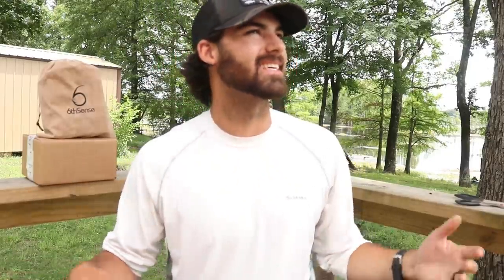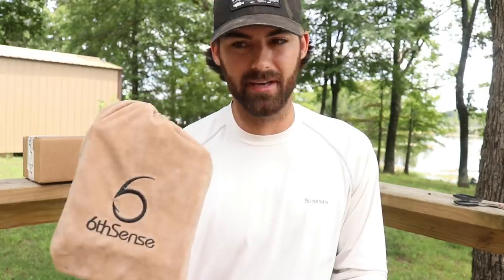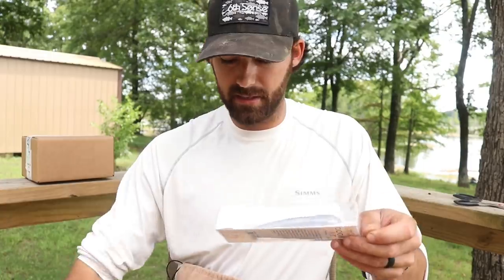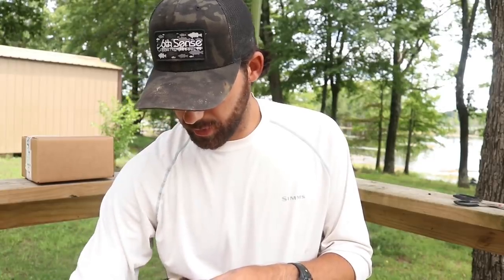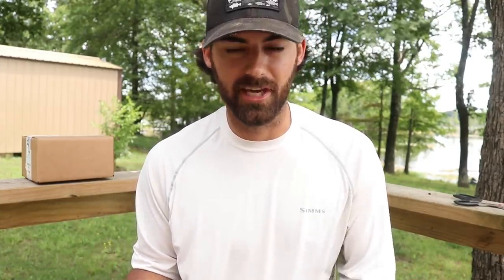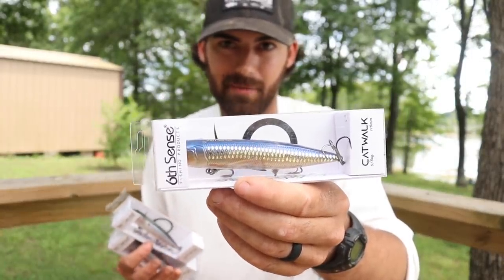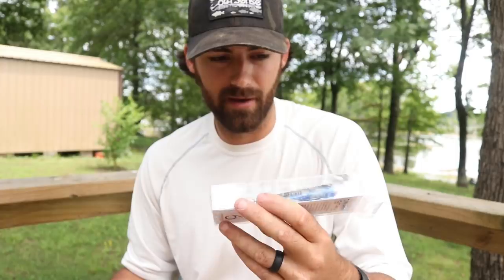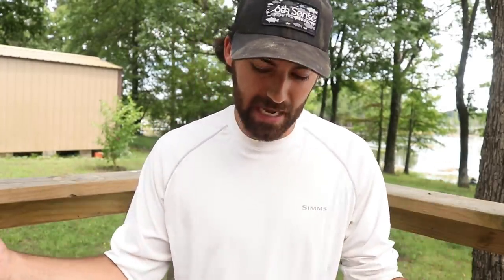Unboxing NEW MUST-HAVE 6th Sense Fishing Lures!!!!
Got some new lures in the mail that I am so excited to share with y'all!